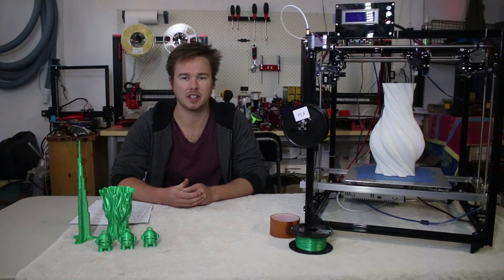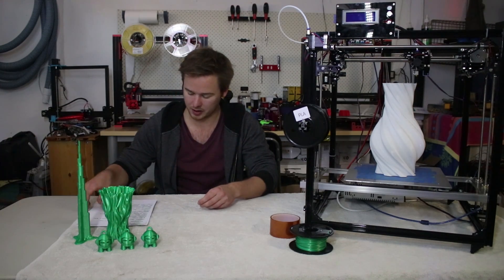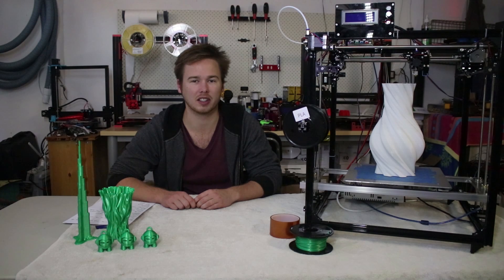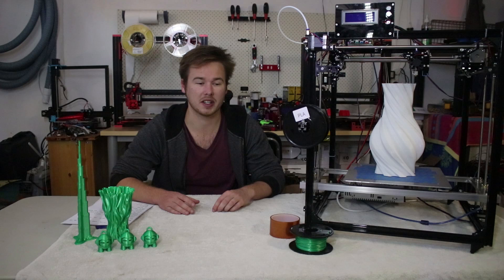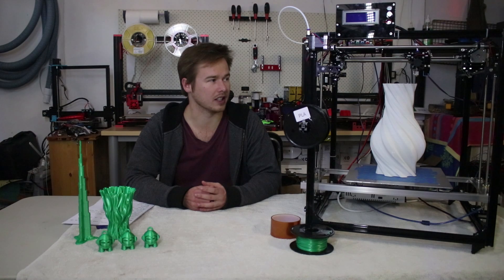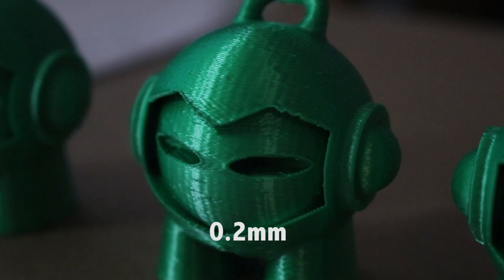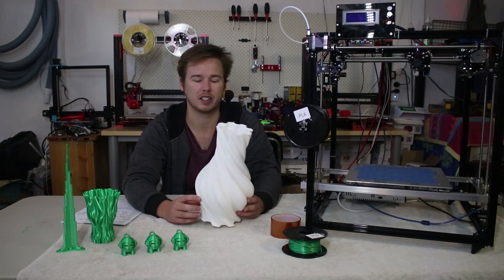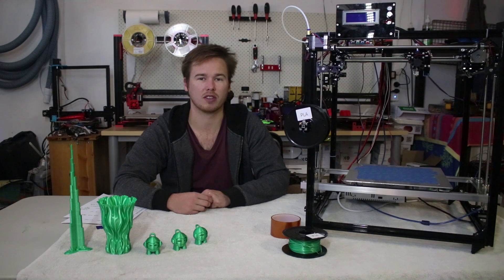// REVIEW // FLSUN 'Cube' 3D Printer Kit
My Review of the FLSUN 'Cube' 3D Printer Kit from Aliexpress

Best Price on a Raspberry Pi 3 with WIFI! -

Anycubic i3 Mega Deal -

A great deal on the Creality CR-10 -

Cheap TEVO tarantula -

TEVO Black Widow -